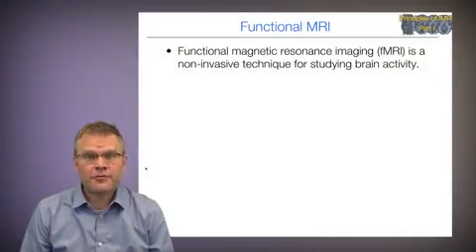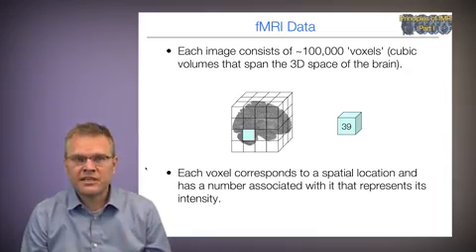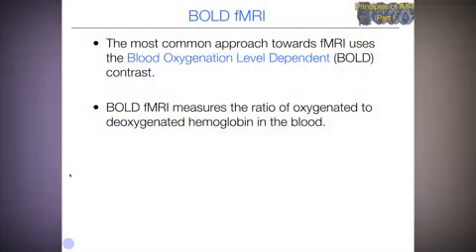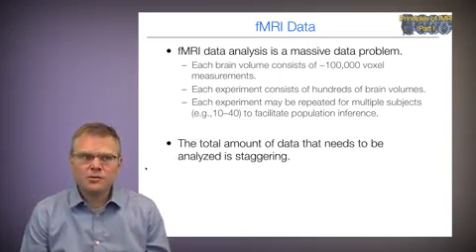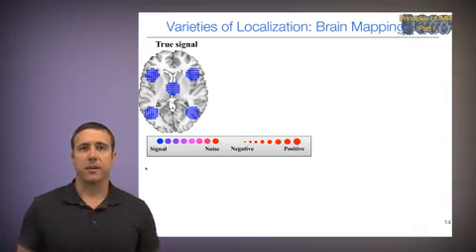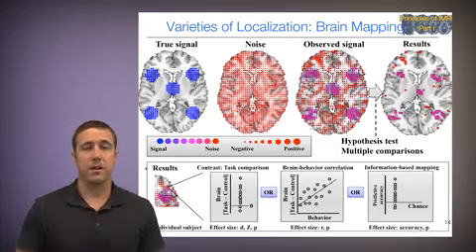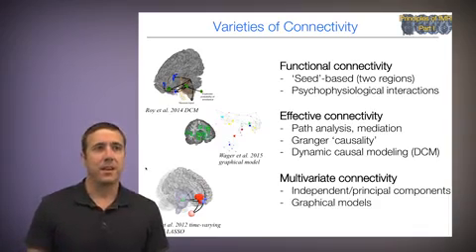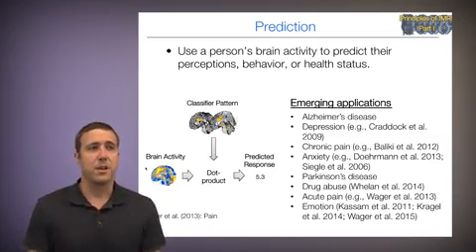Goals of fMRI Analysis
Explore Functional Magnetic Resonance Imaging (fMRI) as a technique for investigating the living, functioning human brain in CU on Coursera's Principles of fMRI 1 course.